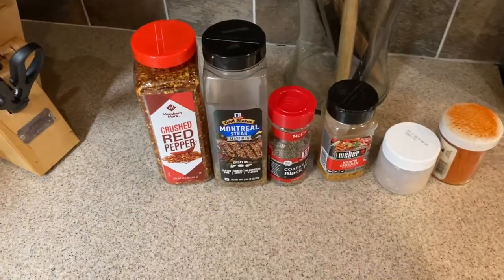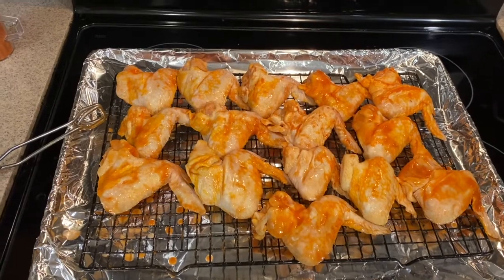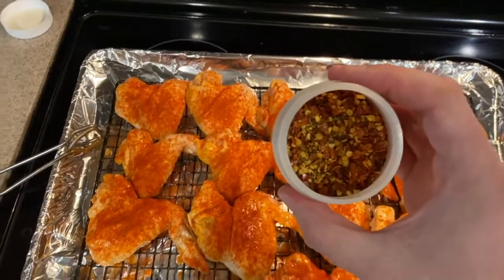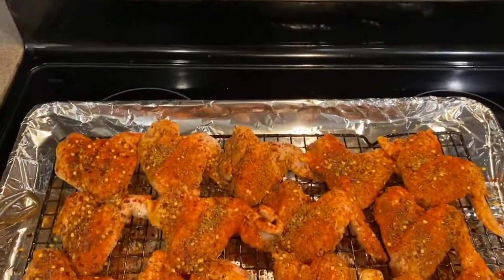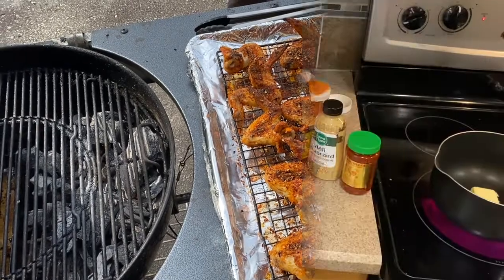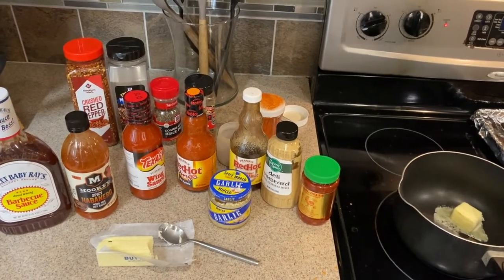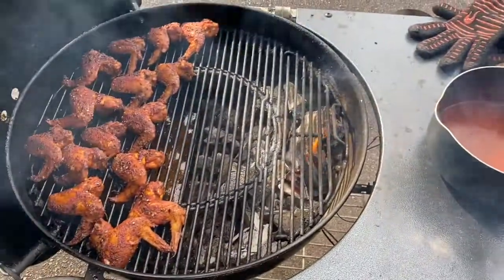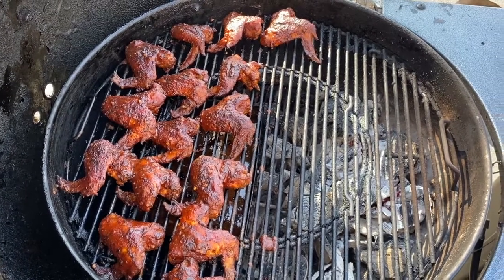Weaver Wing Vid 2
We are cooking some more Wings! this time we are going HOT!!!